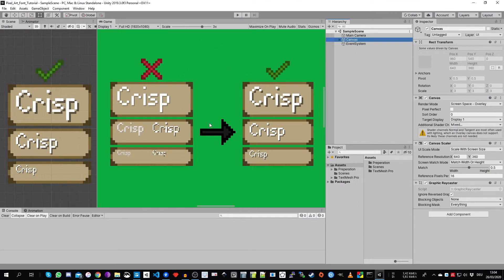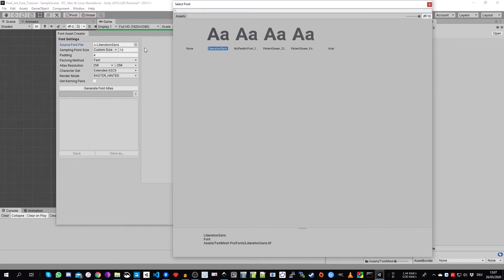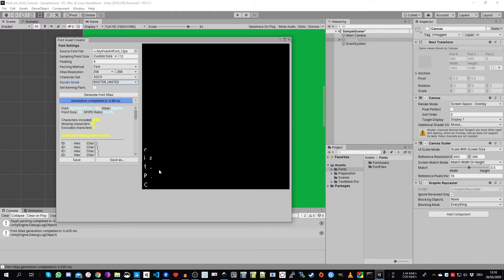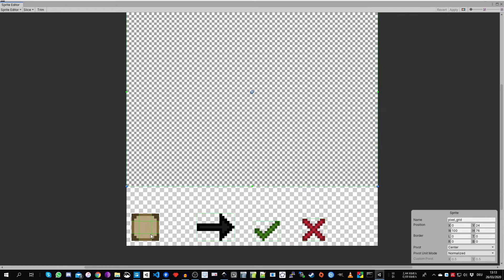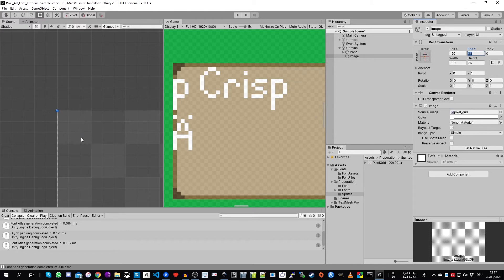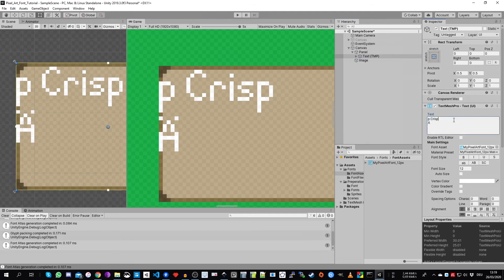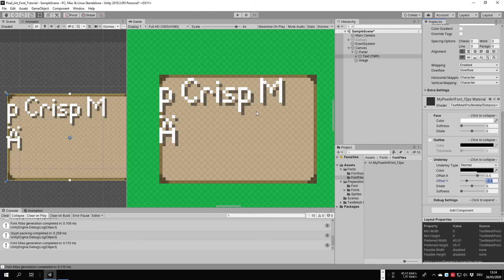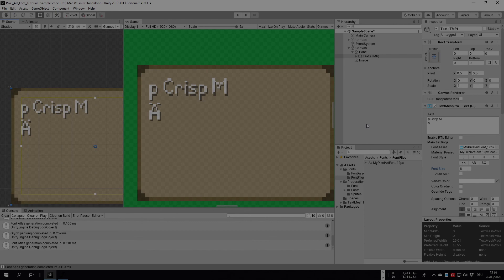Custom Pixel Art Font for Unity - TextMesh Pro Asset (Unity) [Part 3/4]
*** 02:00 correction → native res. HEIGHT and not width ***
I show you how to create your own custom Pixel Art font that can be easily extended while being always crisp and is nicely aligned to your games Pixel Art UI. All the used programs can be downloaded for free (see links below).

Other Parts
But here are the links to the other parts:

Part 4: Just want to know how to size and scale you Pixel Art font correctly?

Sources and Further Information
*** TextMeshPro ***

Download Links
*** Inkscape ***
(used Version in this tutorial 0.92)

*** Font Forge ***
(used version/release in this tutorial: 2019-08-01 Release)

*** Unity ***
(used version in this tutorial: 2019.3.0f3)

*** Pyxel Edit ***
(used version in this tutorial: Beta 0.4.8)